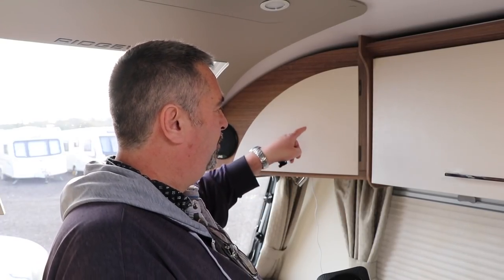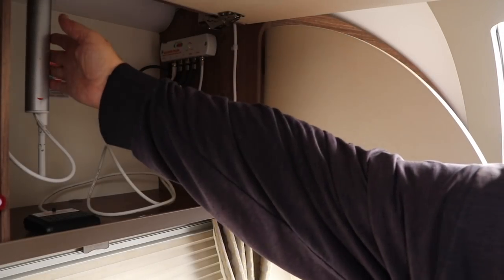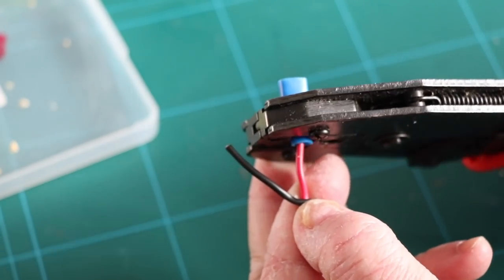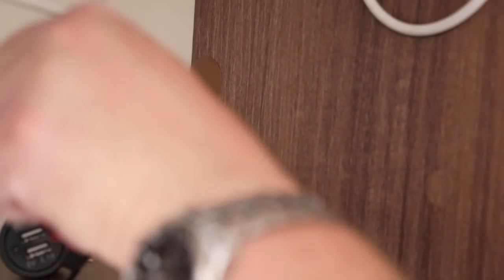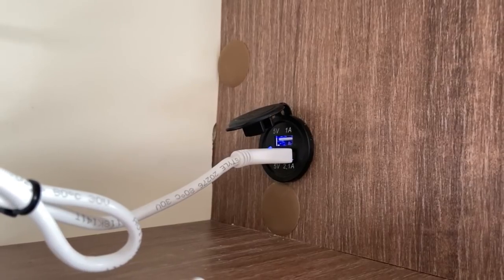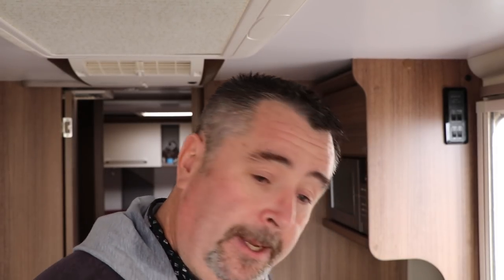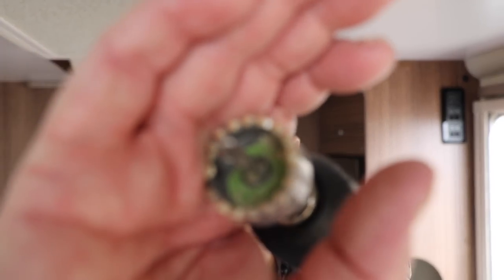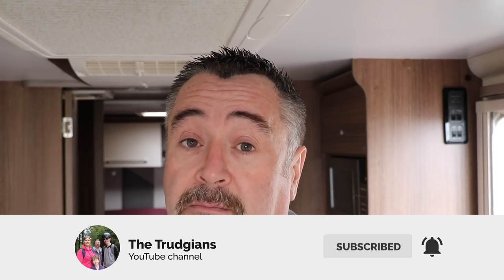A useful caravan USB installation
In this video I install a useful caravan USB charging point in the back of a cupboard. In our instance we want a point for our MiFi to keep charge but this is also very handy for charging any item out of sight and reducing cables dangling down.

Shopping list :
▶ USB Socket
▶ Hole cutter
▶ Drill bits
▶ Drill (As used to wind our corner steadies)
▶ Terminal crimps
▶ Masking tape